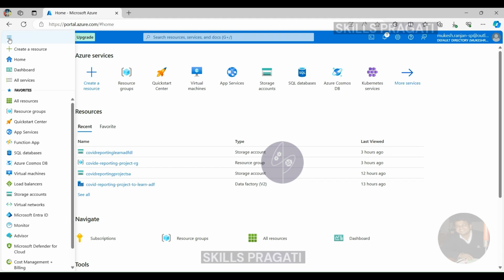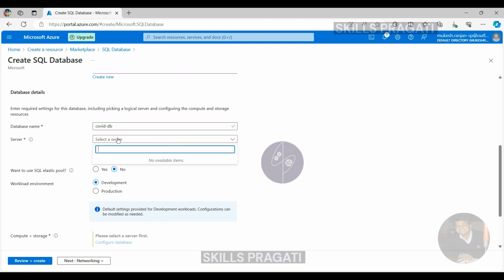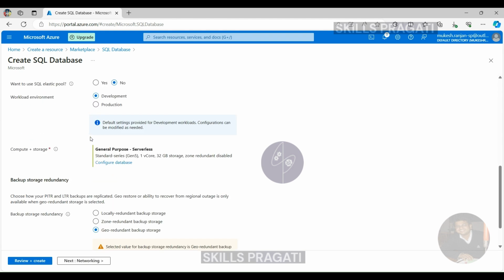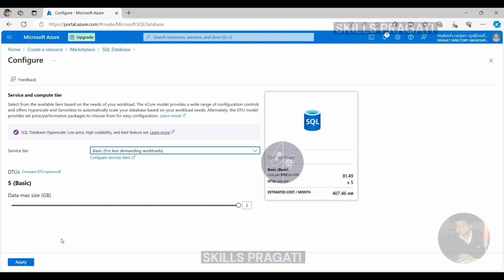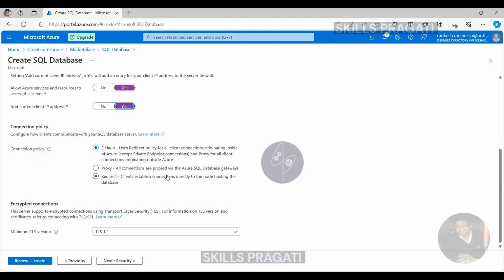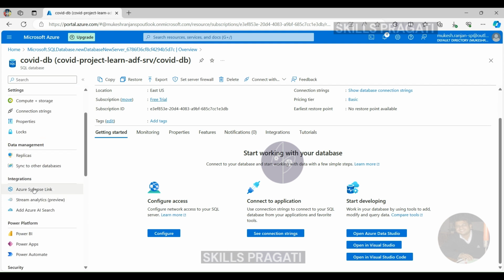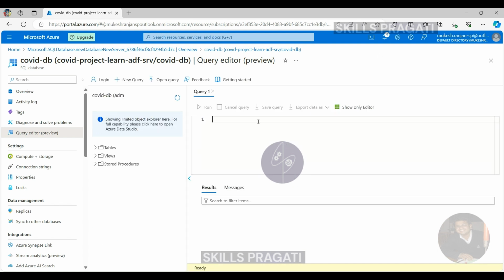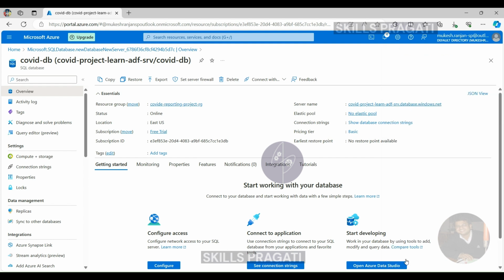How To - Create Azure SQL Database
In this detailed tutorial, we'll walk you through the process of creating an Azure SQL Database, a fully managed relational database service from Microsoft. Whether you're setting up your first database or looking to enhance your skills, this video will guide you through each step with ease. By the end, you'll be ready to deploy and manage your Azure SQL Database for various applications.

📌 What You'll Learn:

Accessing the Azure portal
Creating a new SQL Database
Configuring server and database settings
Understanding pricing tiers and performance options